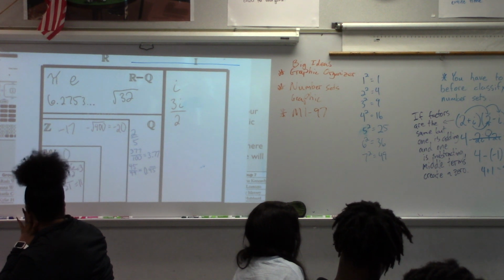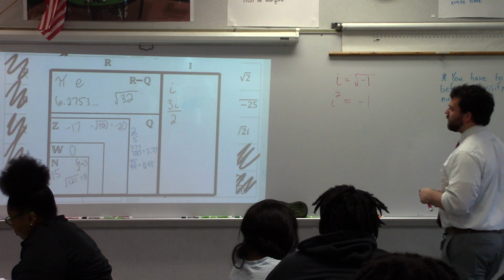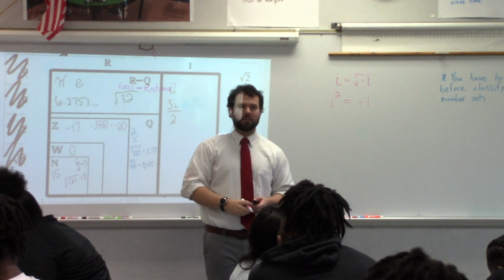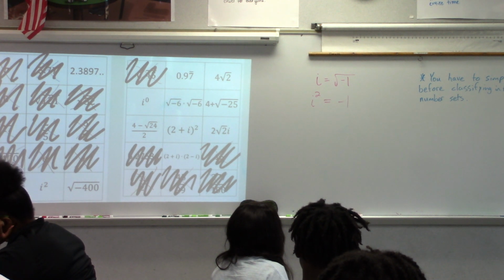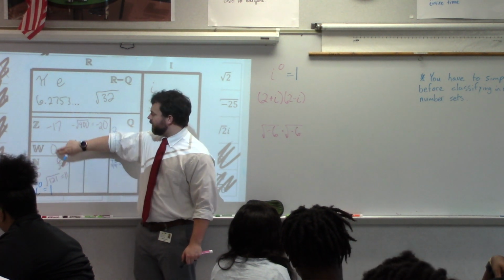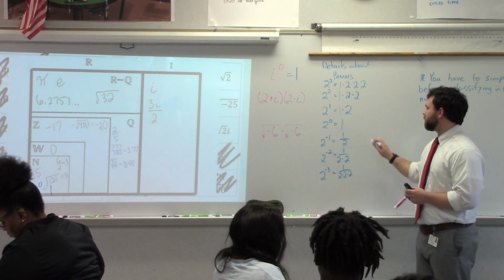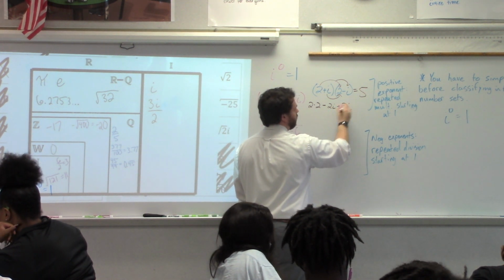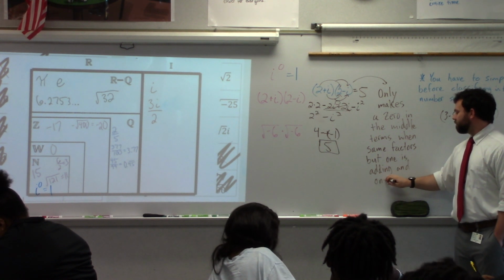April 25 pt 1 Classifying Numbers and Powers, Difference of Squares, and Simplifying Radicals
0:00-7:30 Students were writing down some of the numbers given for the number systems graphic organizer. I then laid out some foundations/reminders about the number sets before students began working in small groups to identifying how to classify each number.

7:30-16:00 Students worked in small groups to classify each number.

16:00-33:26 While working to classify numbers as a whole class, we also discussed some important rules/properties like difference of squares, powers, and simplifying radicals/square roots specifically.